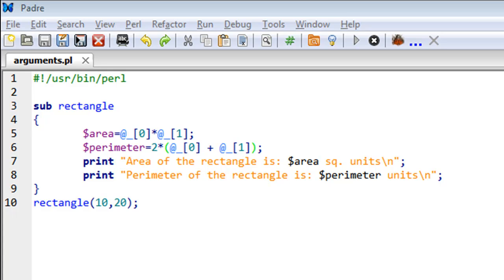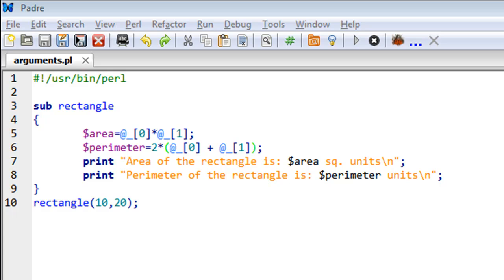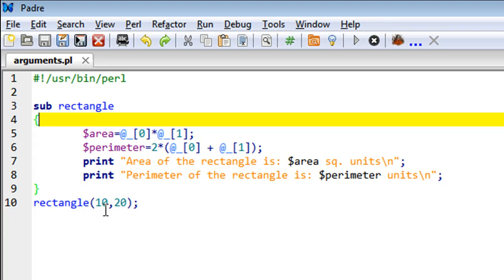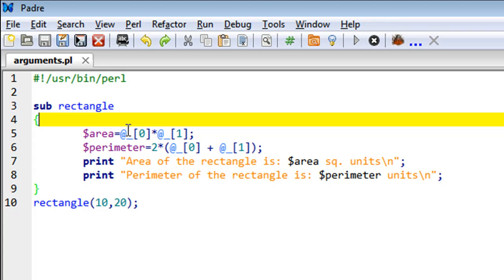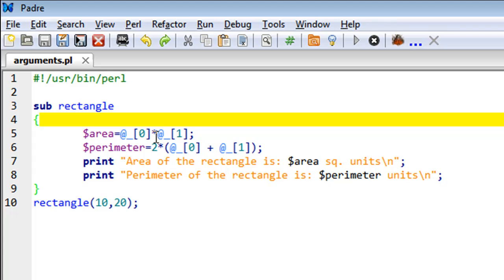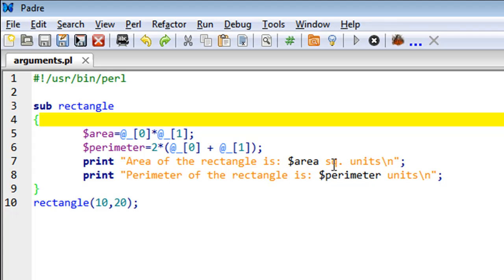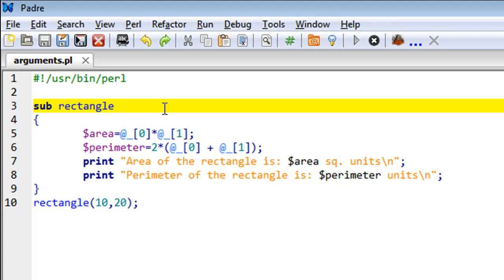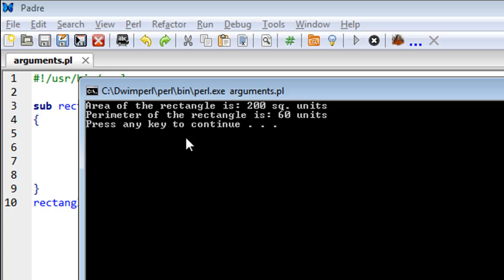Perl Tutorial - 45: Passing Arguments to Subroutines